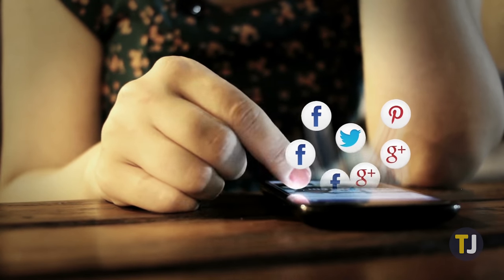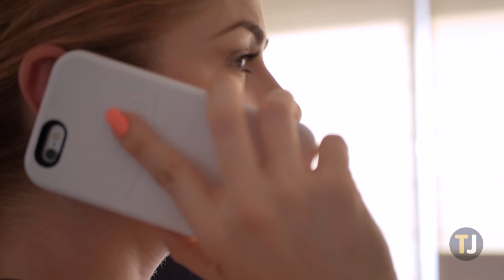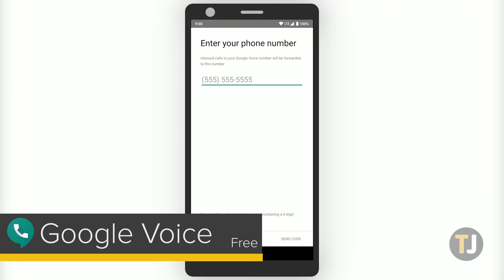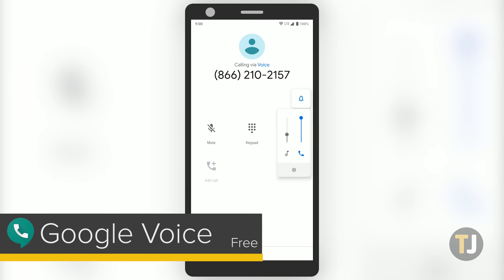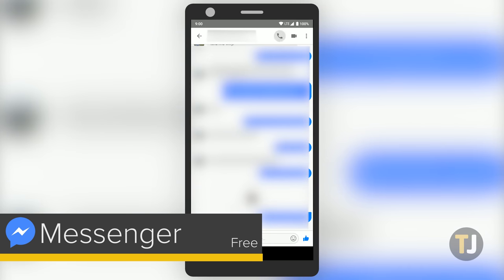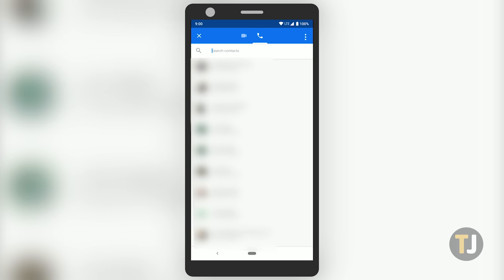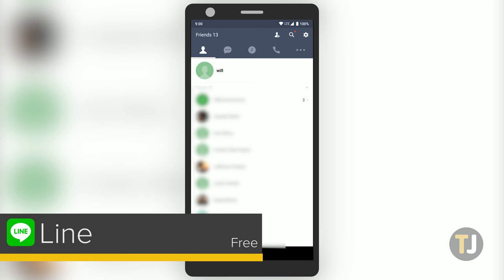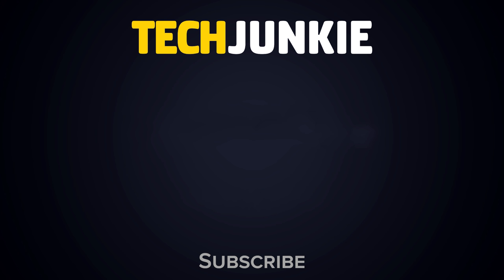The BEST Free Calling Apps for Android!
Your phone does a lot, but sometimes, you just need it to actually be a phone. If you're looking to place free calls from your Android device to your friends, family, or even a local business, these are the best apps to use on Android.